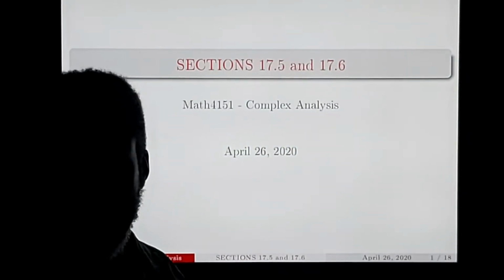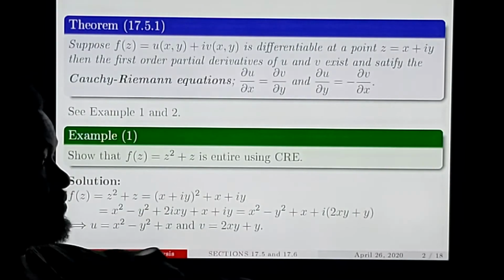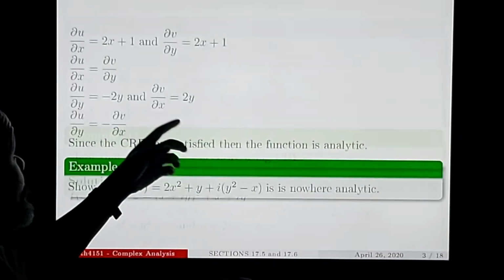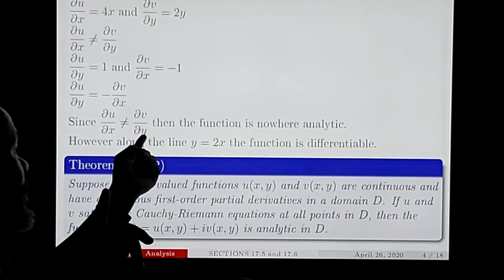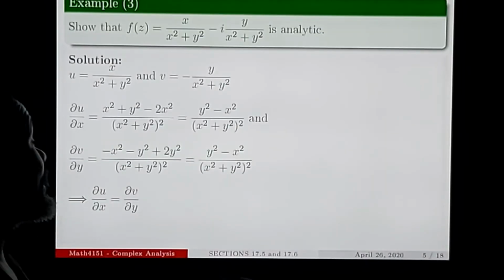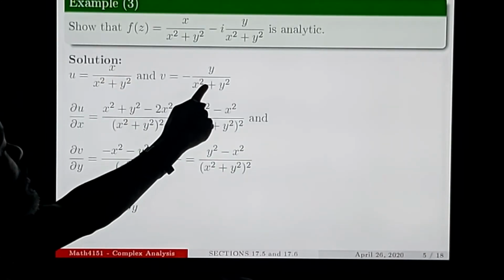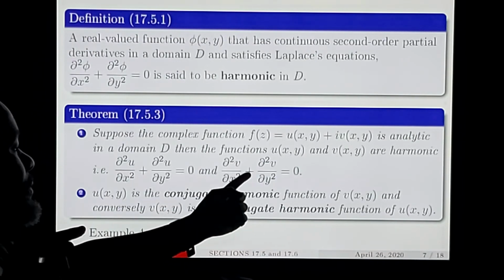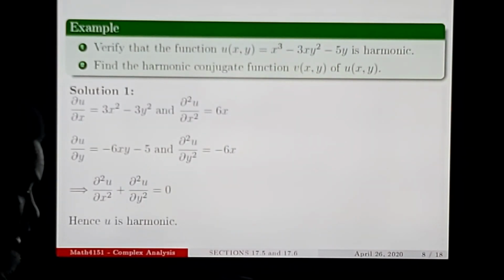May 2, 2020